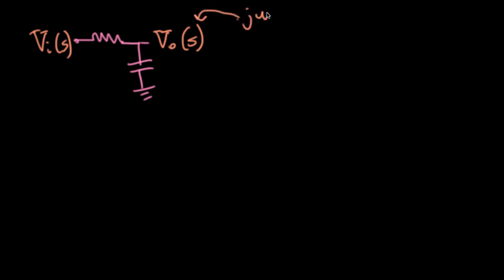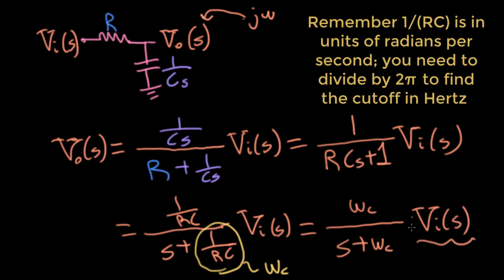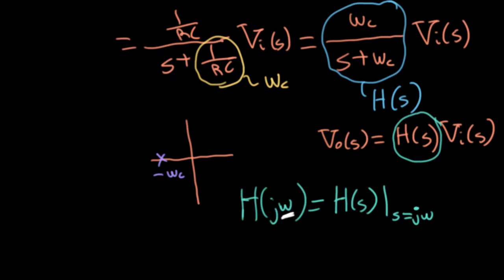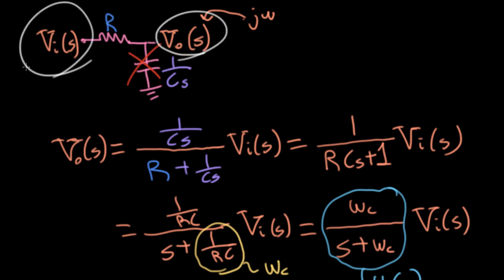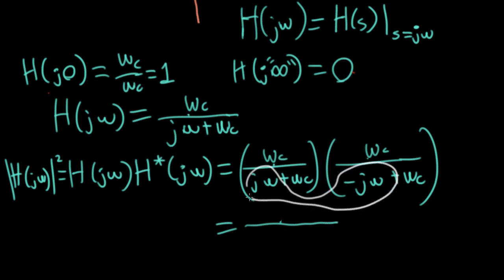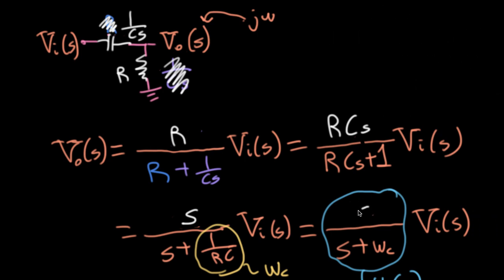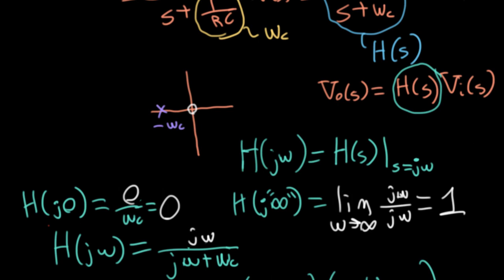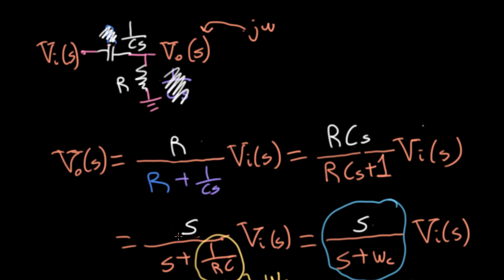Passive RC One-Pole Filters, Lowpass and Highpass (ECE Design Fundamentals, Georgia Tech class)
In addition to using this lecture for our Fundamentals of Electrical and Computer Engineering Design class, I also use this lecture in my Analog Circuits for Music Synthesis class.